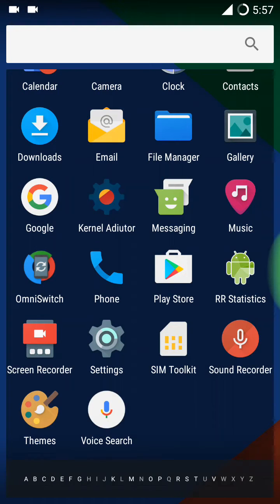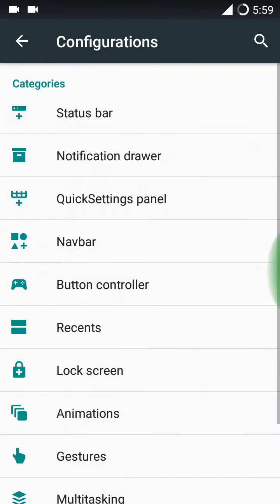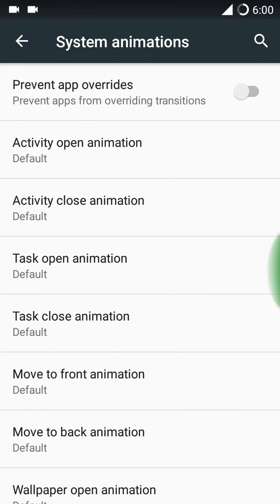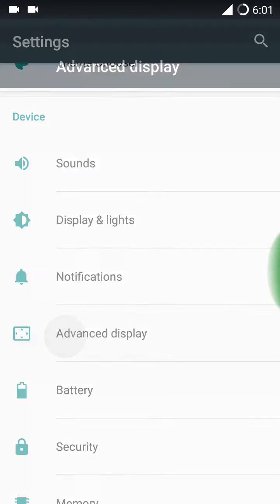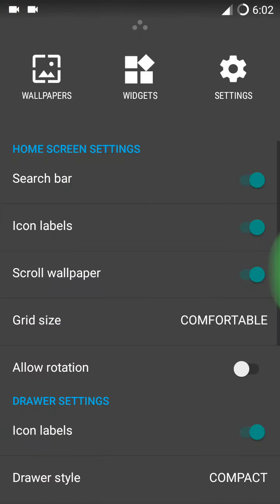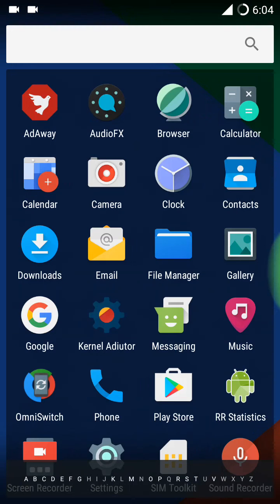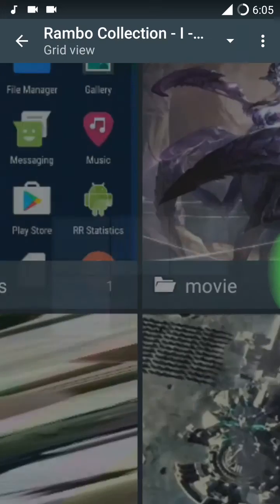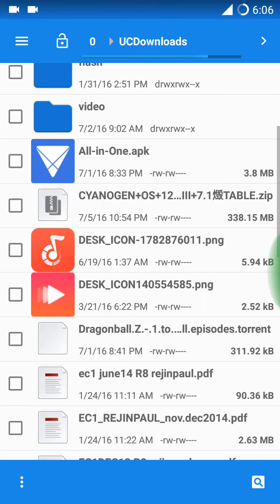Resurrection Remix ROM on Galaxy S3 REVIEW | RR 5.7.0 Latest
Here is the Review of RR ROM on Galaxy S3